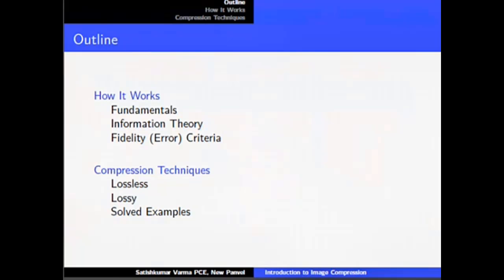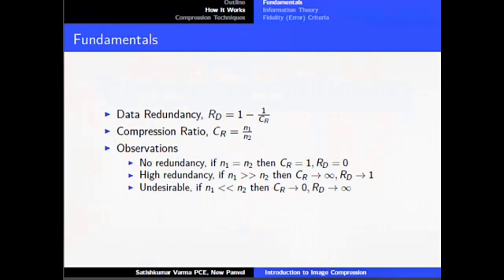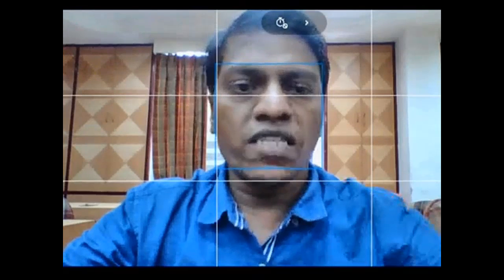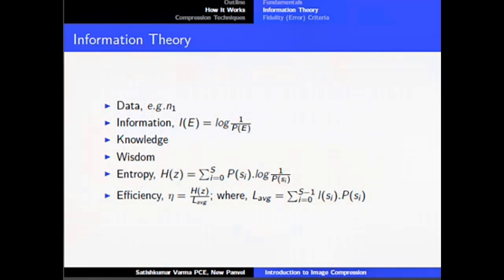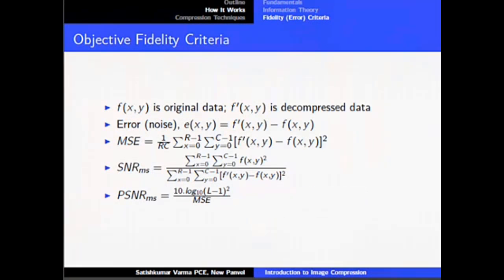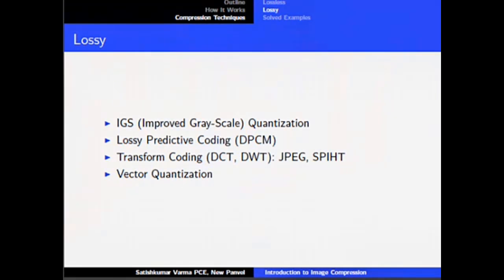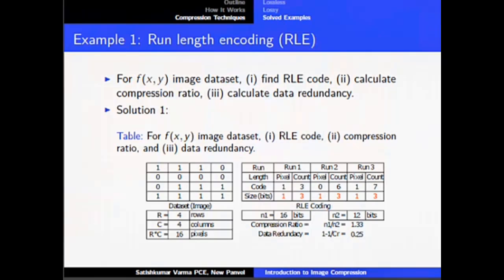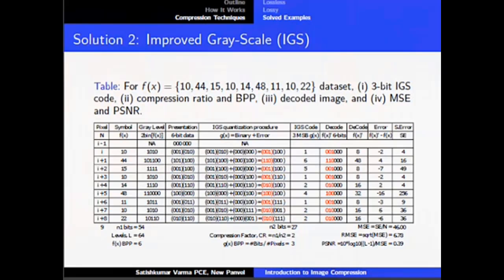Introduction to Image Compression IT7IP080917